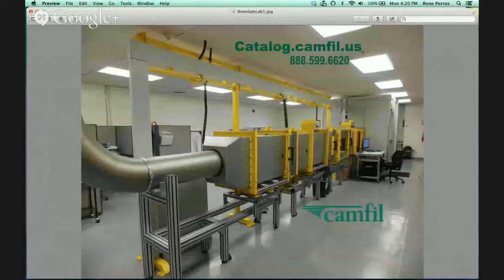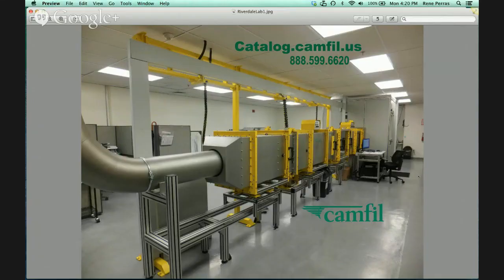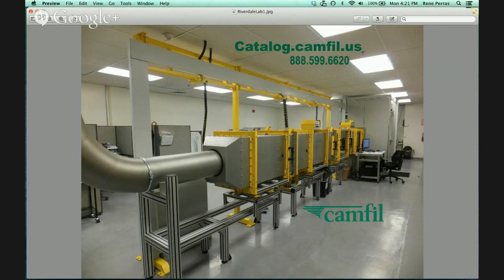Camfil's Riverdale Air Filter Testing - Google Hangout - Camfil USA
Camfil is an innovator in air filters

Watch to learn about the company’s ongoing commitment to filter testing and research, which demonstrates why they are on the cutting edge in setting the standards for air filter technology.

Hello everyone my name is Rene and I’m from the marketing group here to talk with Charlie Seyffer from Camfil USA

Today, we’ll discuss Camfil’s ongoing commitment to be at the cutting edge of air filter technology .
Charlie has 30 years experience in the air filtration industry and he oversees the development of the different marketing & technical materials for Camfil USA, I’m looking forward to hearing more about air filter testing and the state-of-the-art lab in Riverdale NJ.

Charlie ,

Why is air filter testing so important?

How is Camfil involved in setting filter standards, as the basis for uniformity from laboratory to laboratory?

Tell us about Camfil’s new lab in New Jersey?

How do Camfil customers benefit from this new lab?